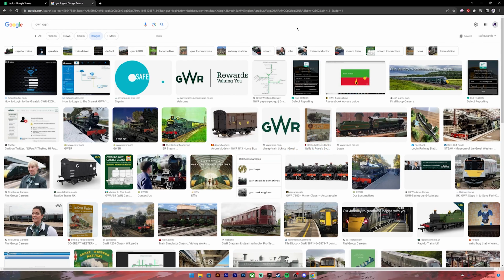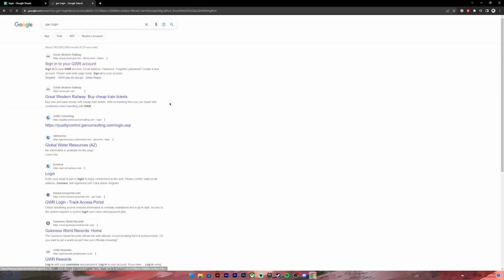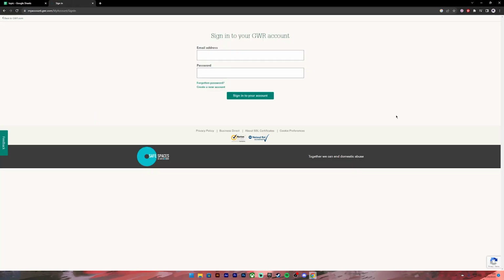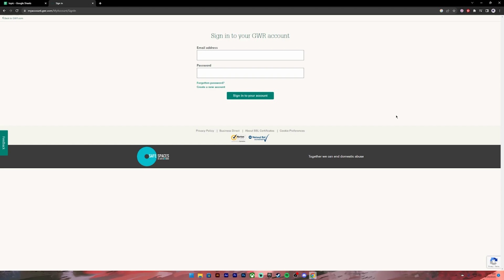GWR Login - How to Sign in to Great Western Railway Account (2023)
This video walks you through the step by step process of how to GWR Login. In this comprehensive tutorial, we'll walk you through the process of signing in to your Great Western Railway (GWR) account, ensuring seamless access to your travel bookings and account management.

Whether you're a seasoned traveler or a first-time GWR user, this video is designed to simplify the sign-in process, empowering you to manage your travel arrangements efficiently.